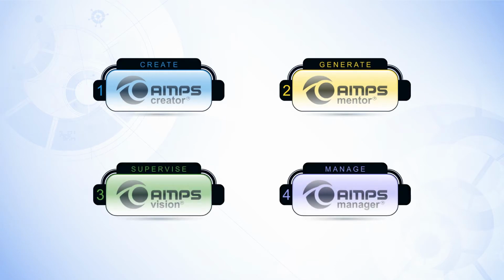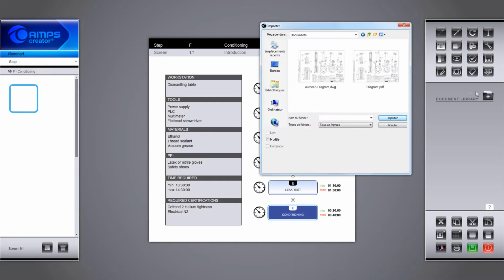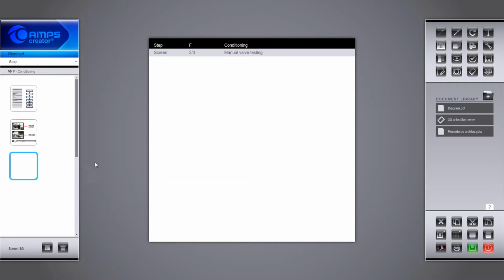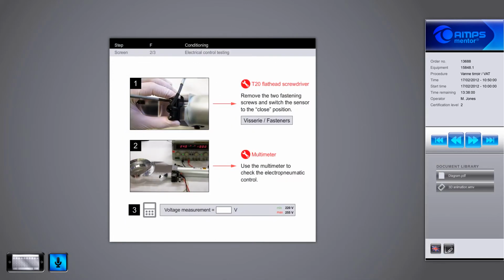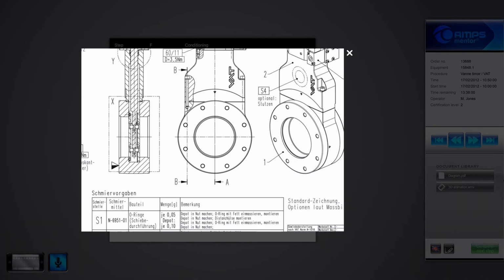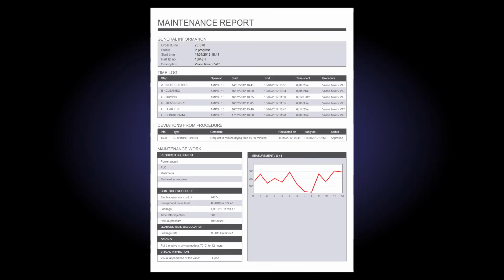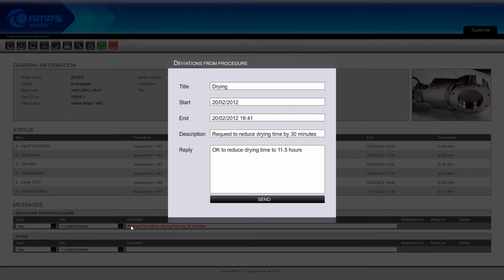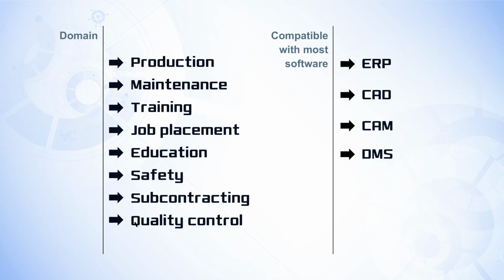40-30 AMPS in 4 modules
Totally integrated into the quality approach AMPS is used to record and totally monitor methods, modifications and the application of procedures.

Procedures are at the heart of industrial activity: whether they be tacit, written on plastified sheets, or stored in folders, they are never sufficiently used.